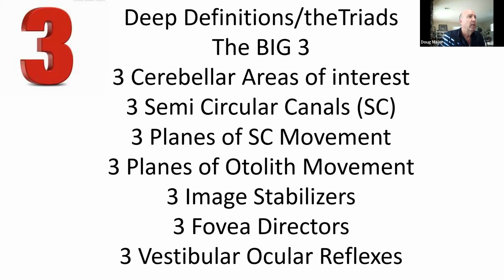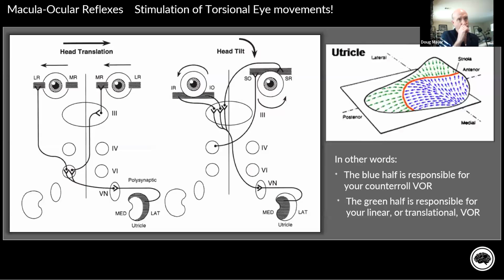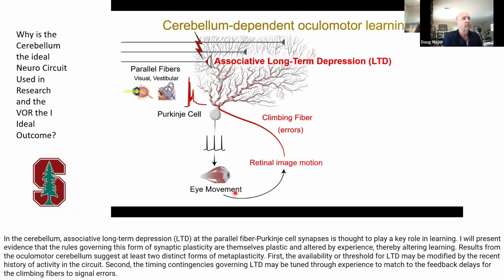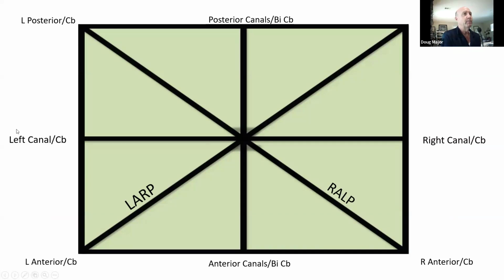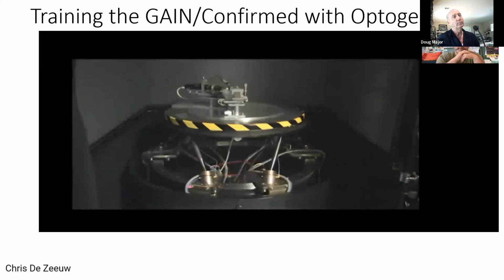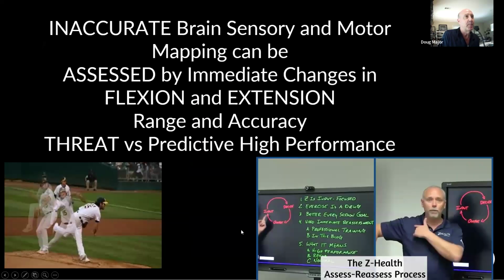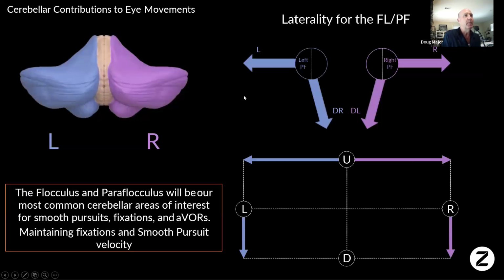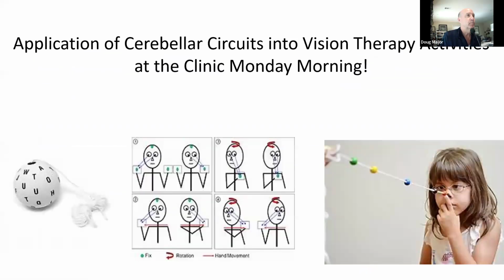Cerebellum/Advanced Eye Movements at the 2024 COVD International Conference DRAFT with full Videos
COVD conference  with full video content abbreviated  at the session because of time constraints supportive of the VOR Gain research